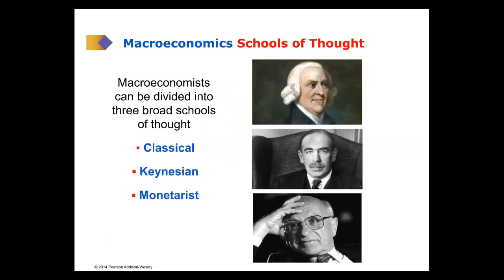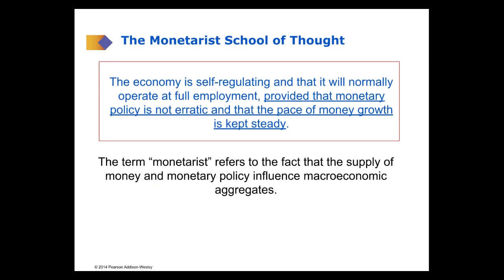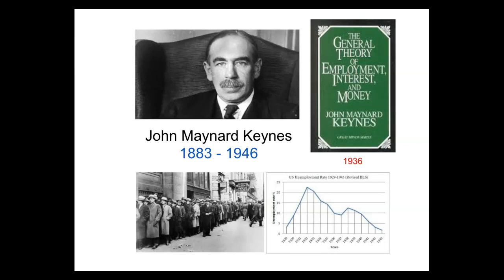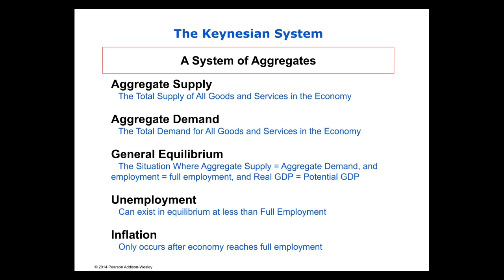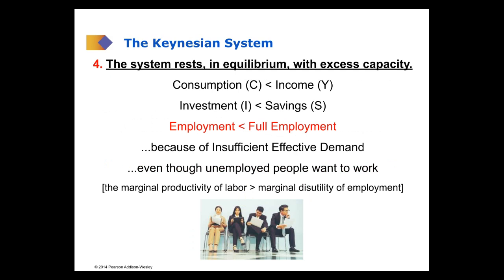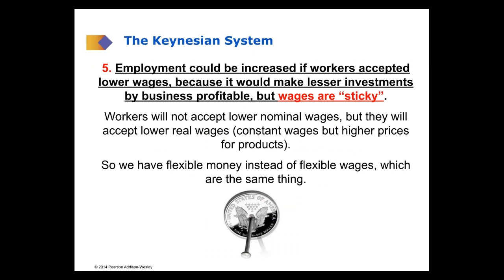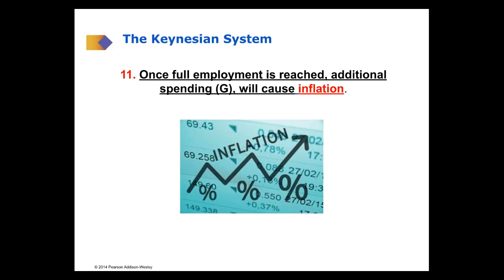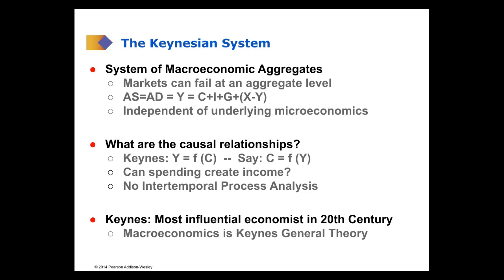Keynes General Theory of Employment, Money and Interest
This video explains John Maynard Keynes General Theory of Employment, Money and Interest; and how it relates to today's theories of Macroeconomics.